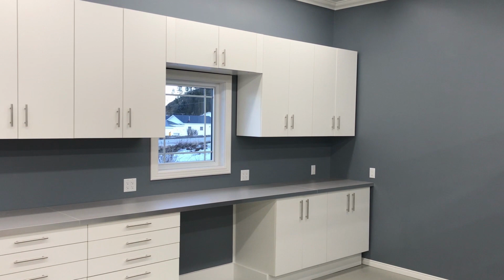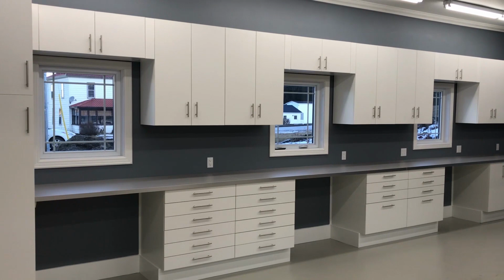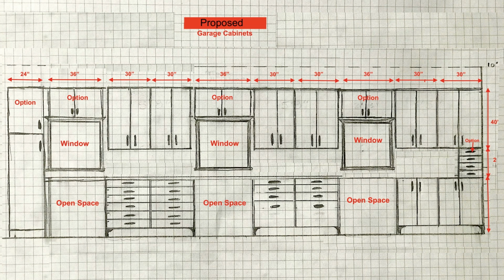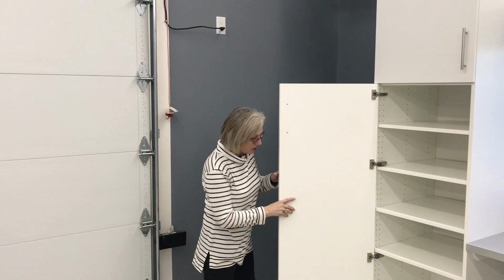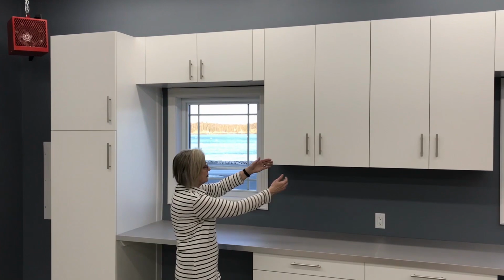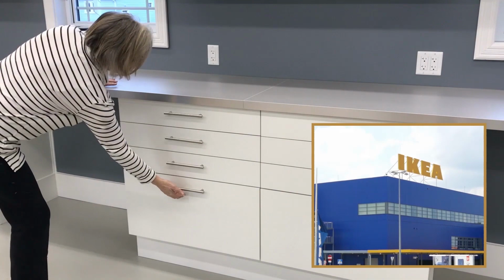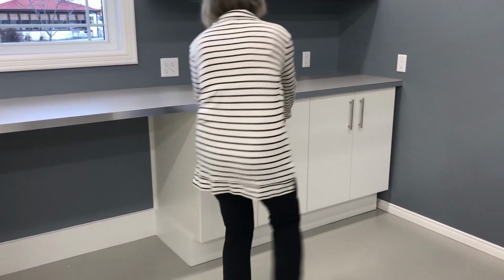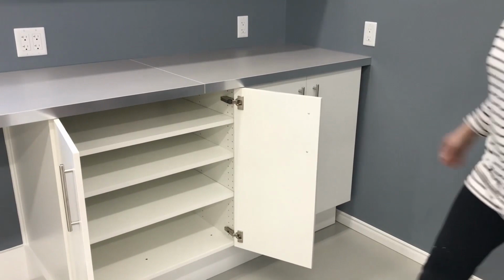Garage Cabinets "David and Leslie Armstrong"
Client wanted nice cabinets for his garage. We chose IKEA cabinet, rugged countertop, soft closure doors and drawers. Super nice garage. Client is happy. We are happy. Enjoy !!